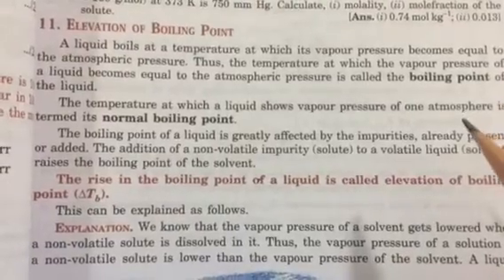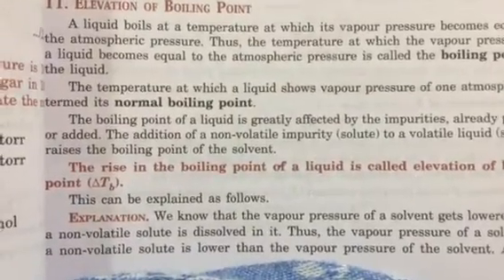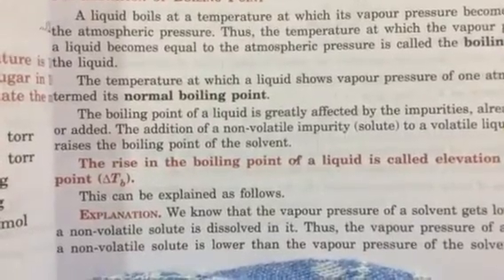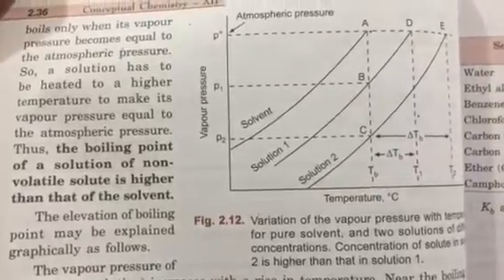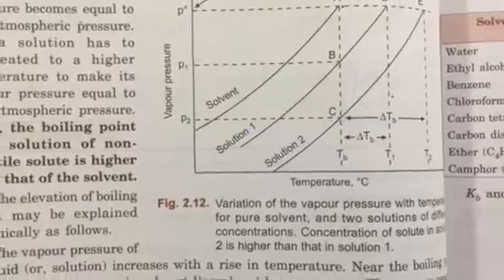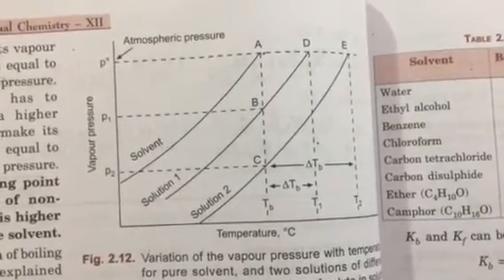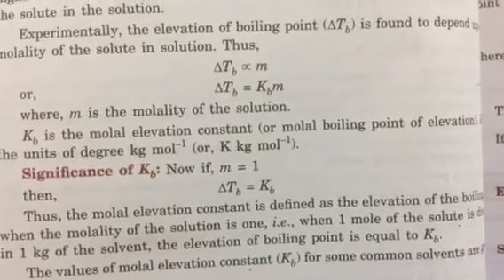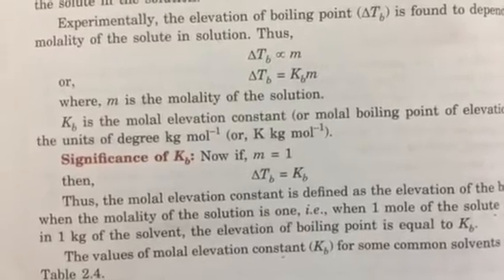Elevation in boiling point